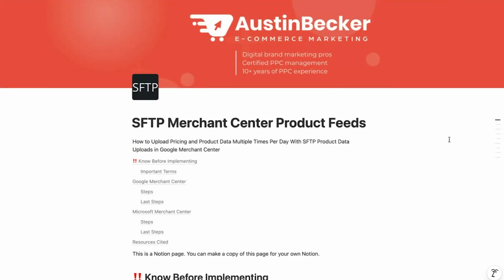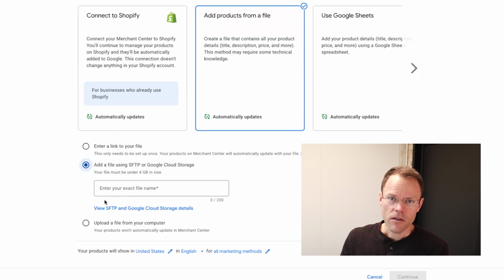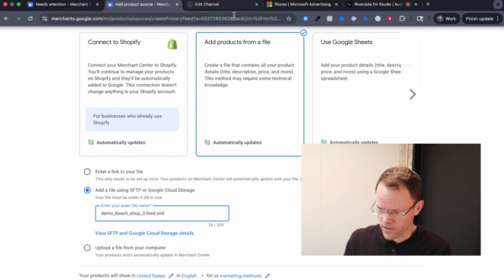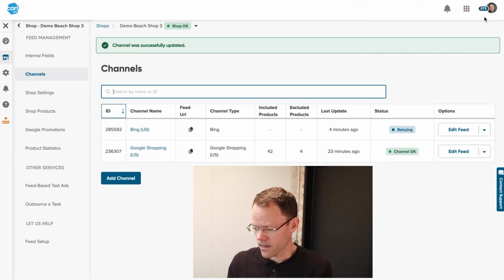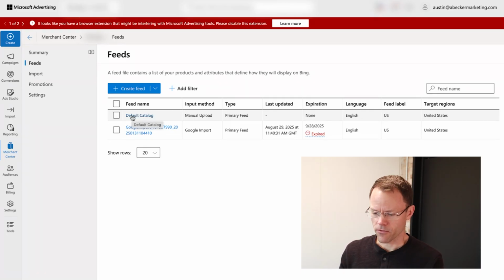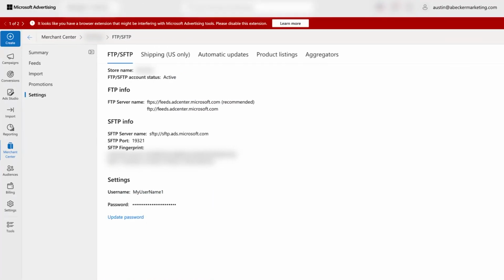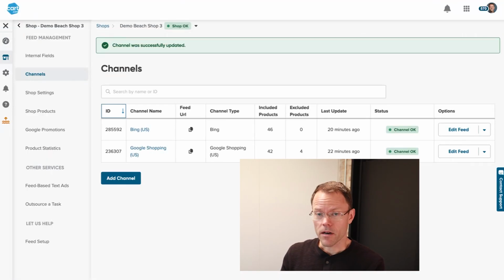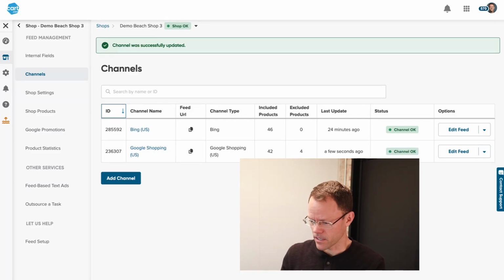How to Setup Google Merchant Center with SFTP File Upload Method in 2026 for Faster Data Updates.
We work with $5M-$50M annual revenue e-commerce companies.

# ‼️ Know Before Implementing

Using the FTP upload system for Merchant Center entails 2 important changes to how your feed works.

1. When you apply a change to your feed in DataFeedWatch (DFW), those changes immediately process and send to Merchant Center.
***You will not have a chance to review changes you make in DFW before the updated feed data is sent unless you “Pause” the DFW channel before making changes to it.***

2. You can add multiple daily feed updates to align with your internal product update schedule. For example, if you routinely update your shop product data at 8:00 am and then again at 4:00 pm, you can set DFW to download your shop data at 9:00 am and 5:00 pm, giving yourself a 1 hour delay between your planned updated and your scheduled shop import.

Please get the full guide here to ensure that you're setting up SFTP uploads correctly